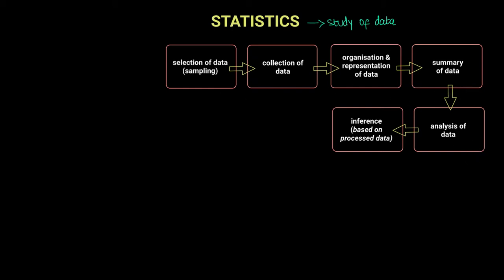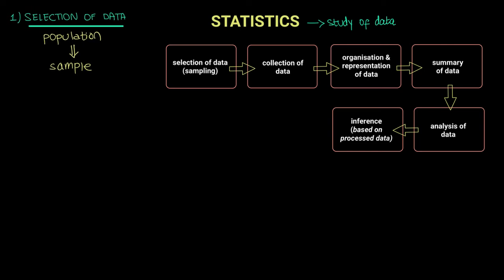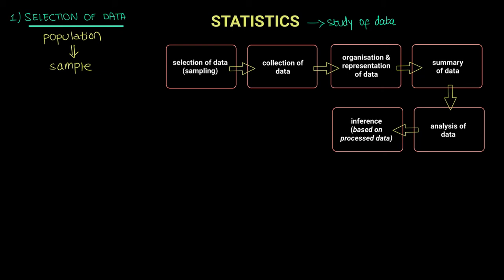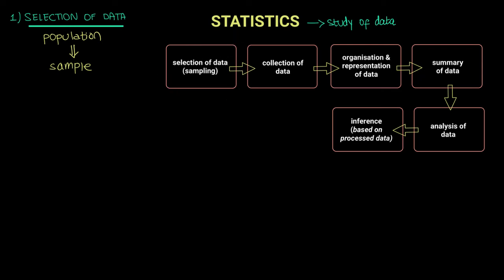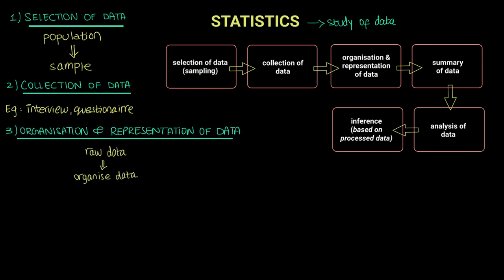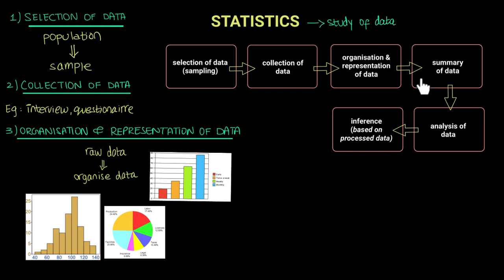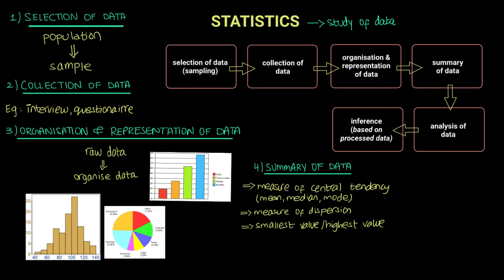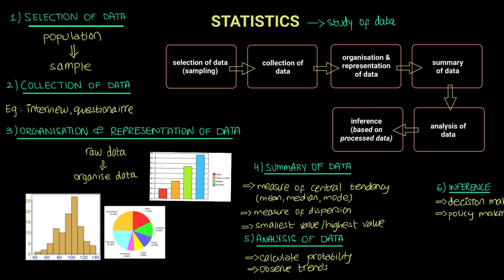Statistics | Descriptive Statistics | A Level Maths S1 9709